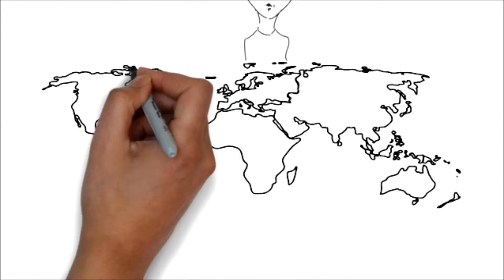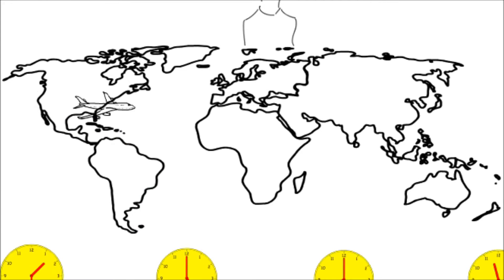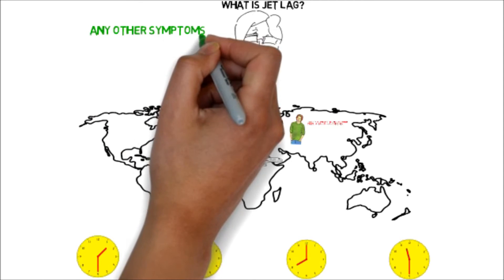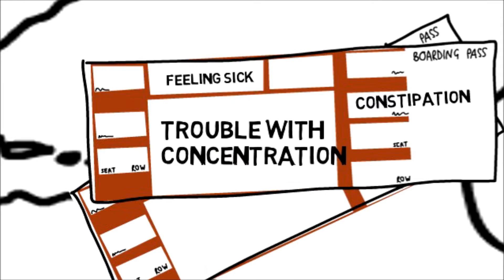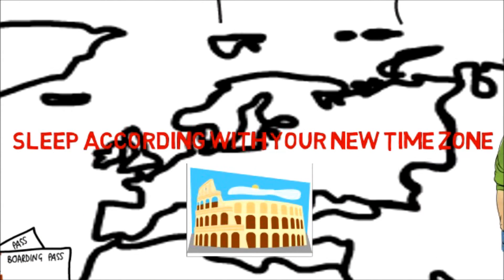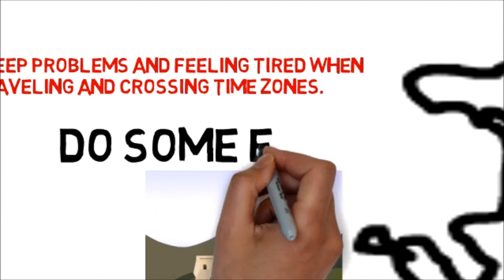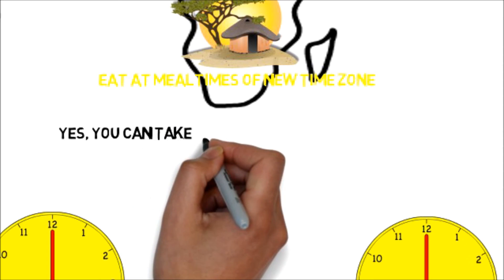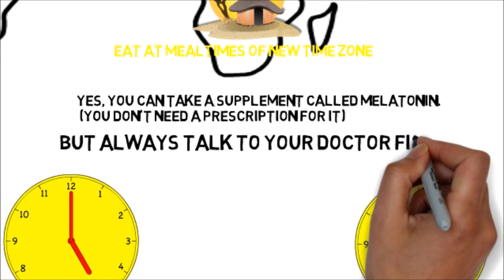What is Jet Lag and how to prevent it?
What is Jet Lag and how it can be managed?  This video animation with Dr. Jose Barreto explains in a simple way what are the symptoms and how you can prevent and treat jet lag.